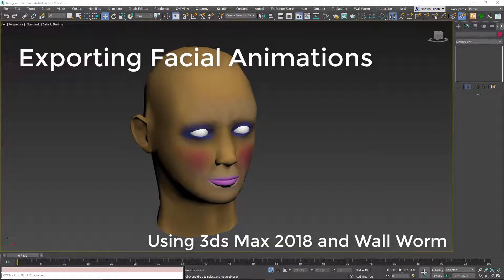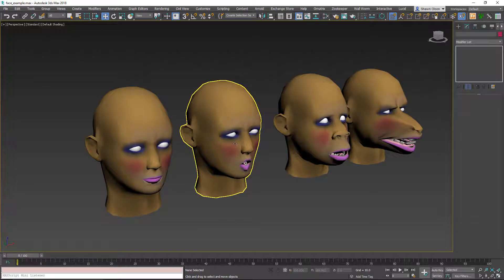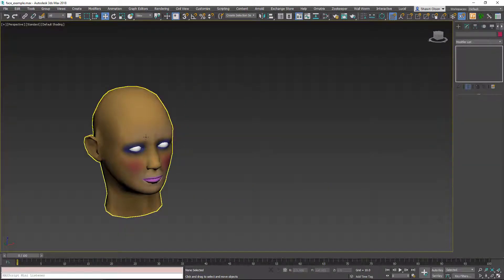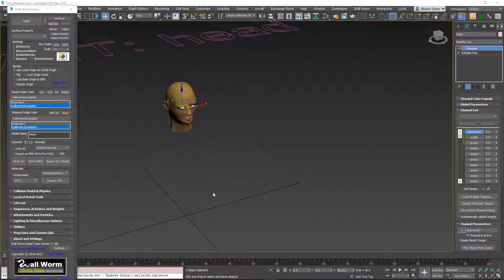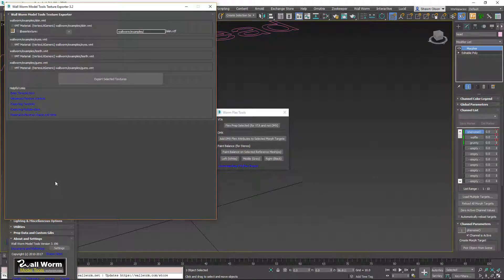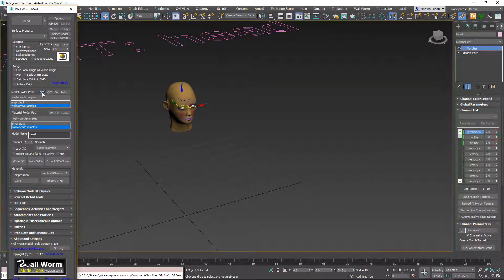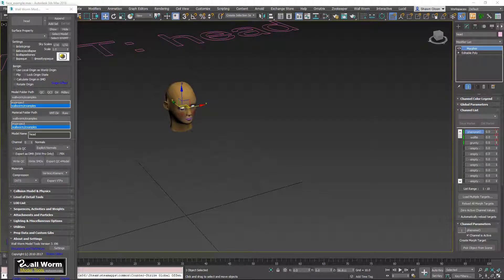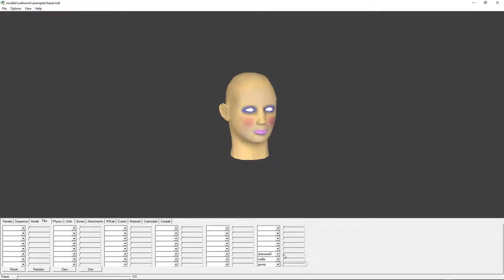Facial Flexes for the Source Engine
Video tutorial on exporting morphed meshes in 3ds Max as flexed models in the Source Engine.

Note that while recording I was referring to the Channels as Morph Targets. The Channels use the morph targets, but the items in the list should have been referred to as Channels.